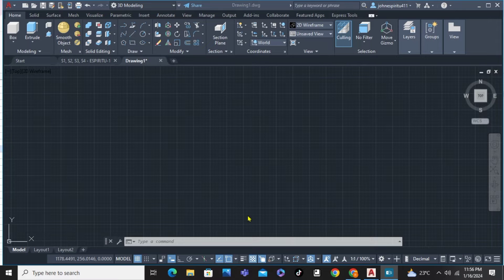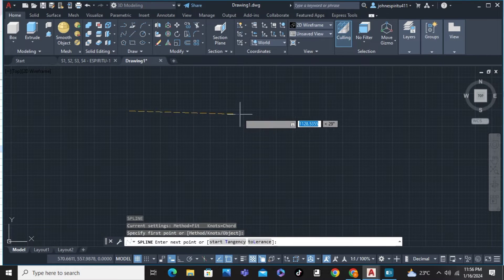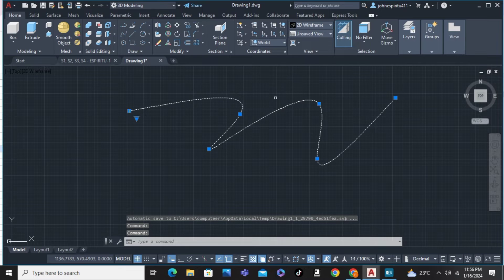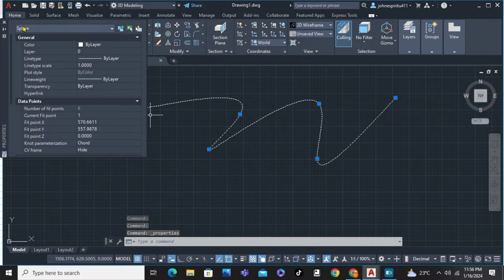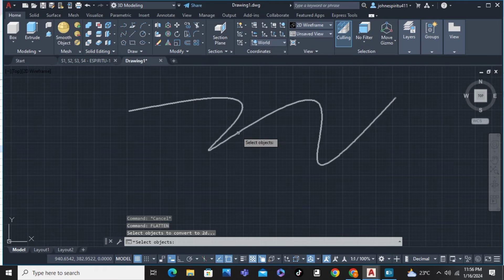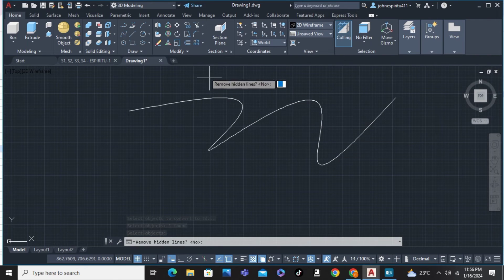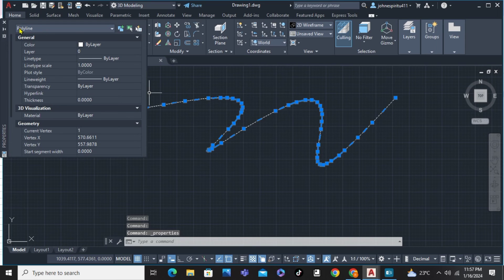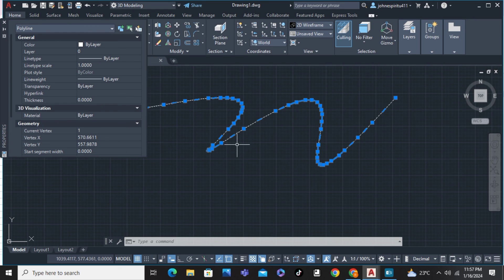How to Convert Spline to Polyline in AutoCAD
Let's take a look at how to convert spline to Polyline in AutoCAD.